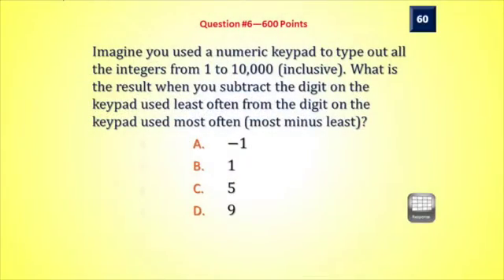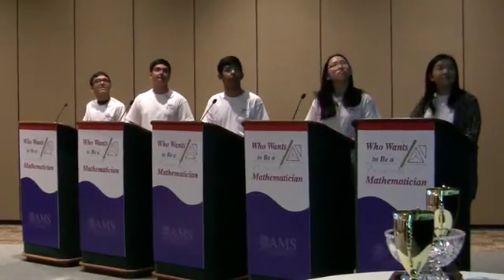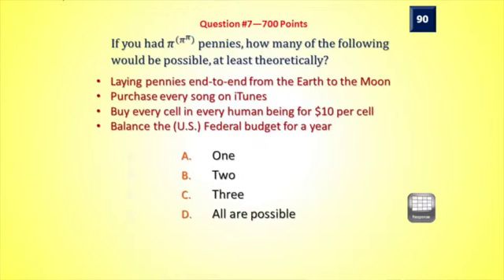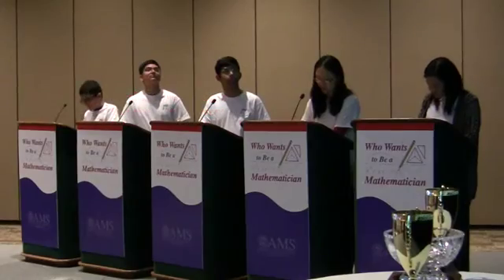WWTBAM JMM 2016 - Game 2 Part 4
Casey explains question 6 while  Sameer and Ankan talk about question 7 in the second semifinal game of the 2016 national Who Wants to Be a Mathematician